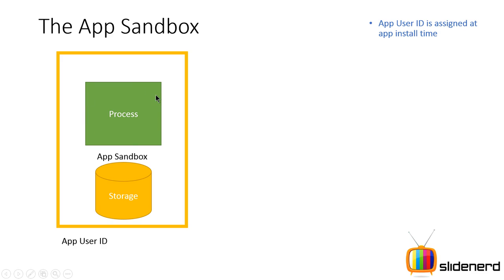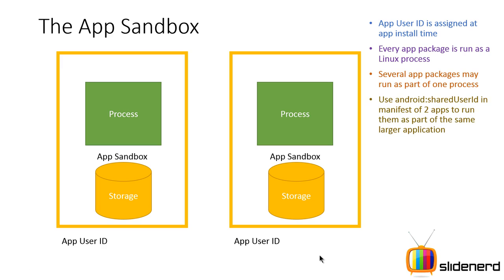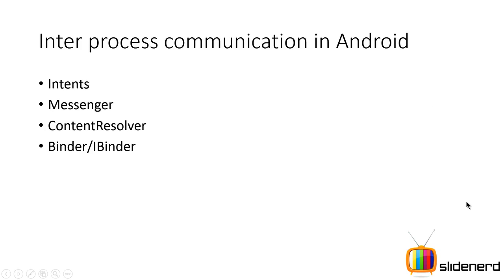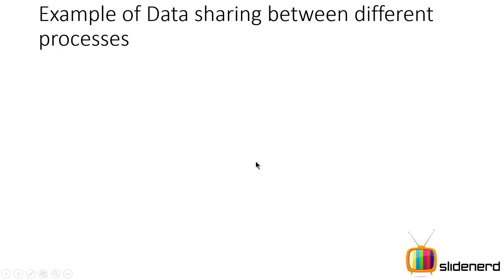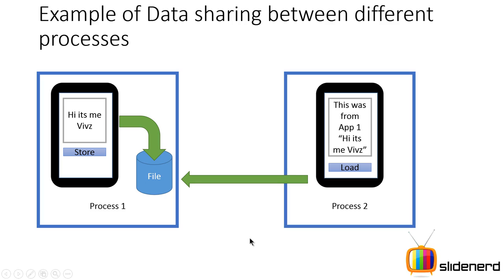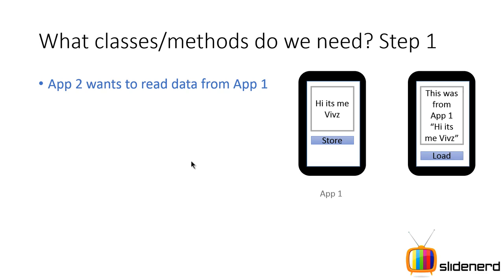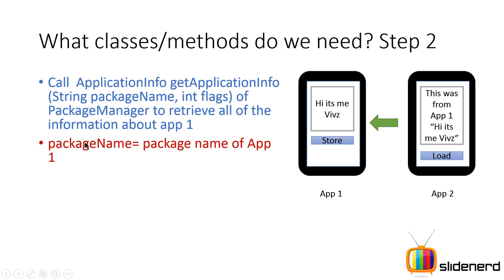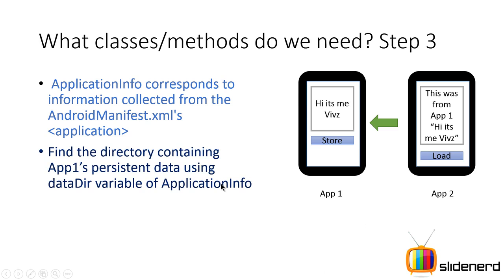Master android zero to hero : EP02 Inter process Communication And Data Exchange